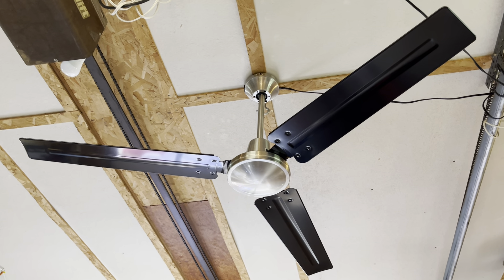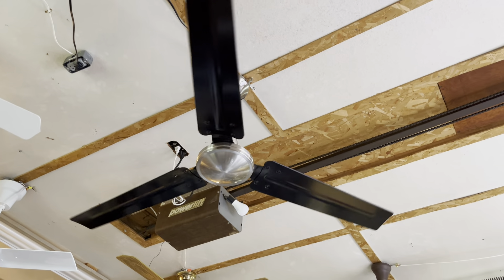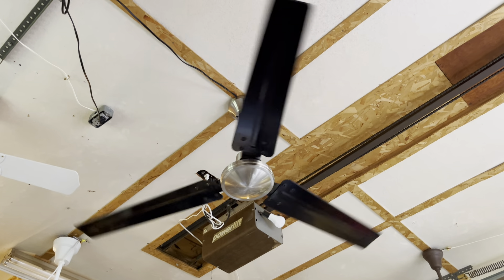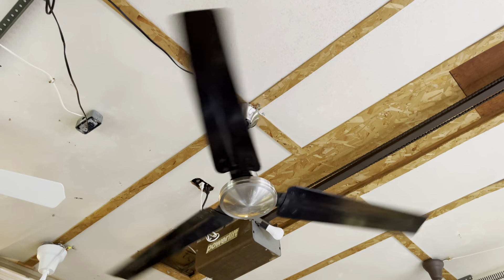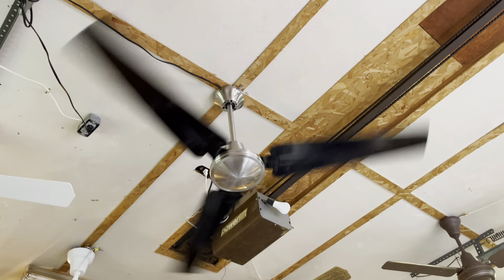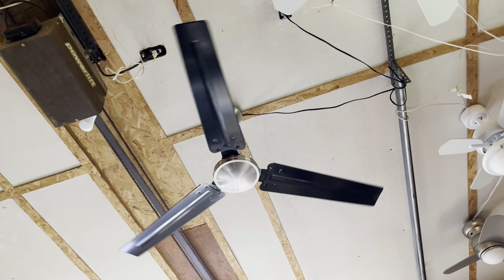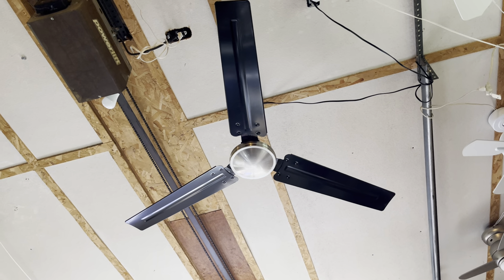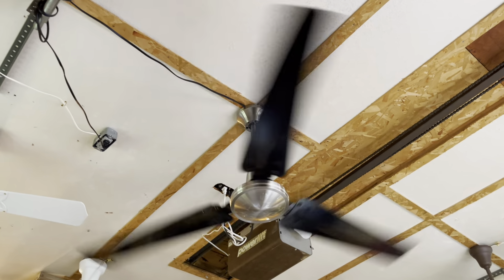Westinghouse Industrial 56” Ceiling Fan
Dated 20-11.  Very good looking fan, but that’s about it. Very underwhelming performer for an industrial.